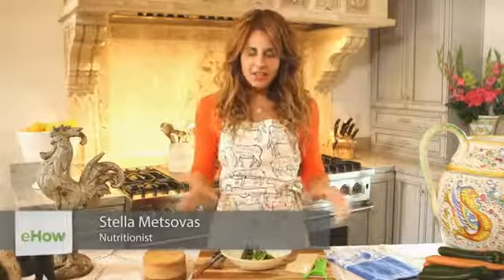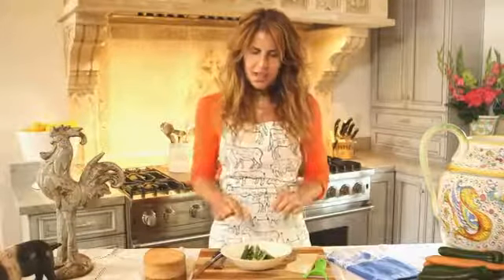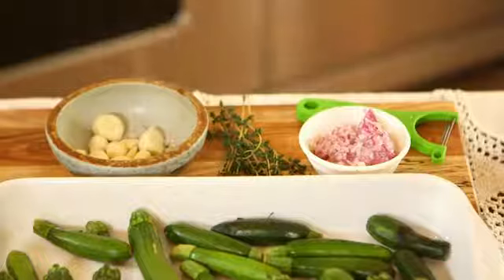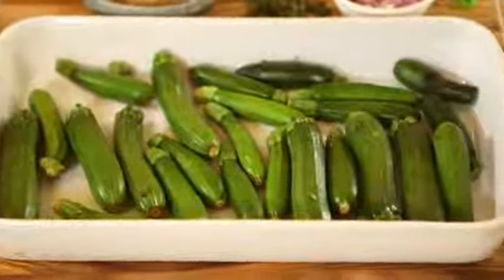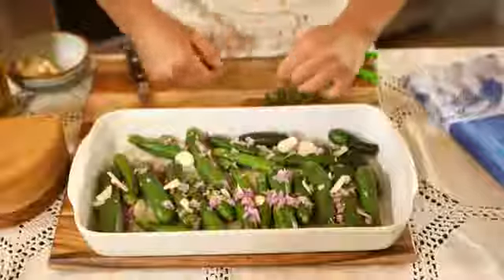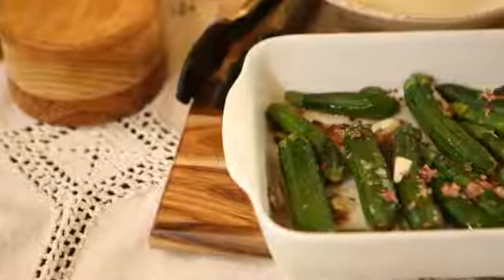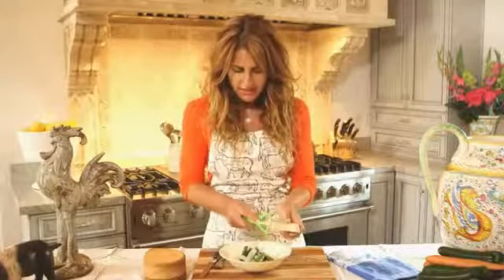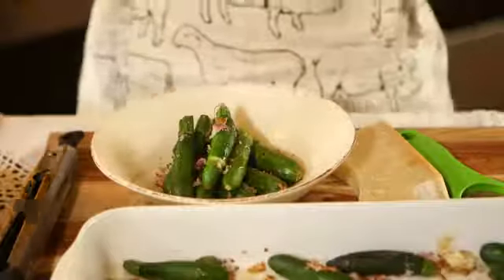Recipe for Baby Zucchinis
Recipe for Baby Zucchinis. Part of the series: Mediterranean & Other World Recipes. Baby zucchinis are great in large part because they pair with just about everything. Get a recipe for baby zucchinis with help from an expert in nutrition and health in this free video clip.